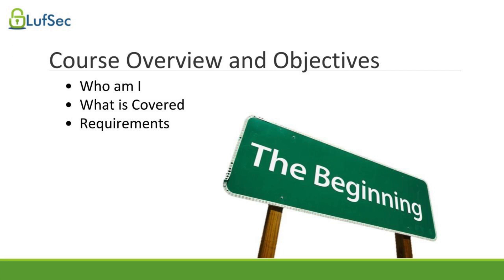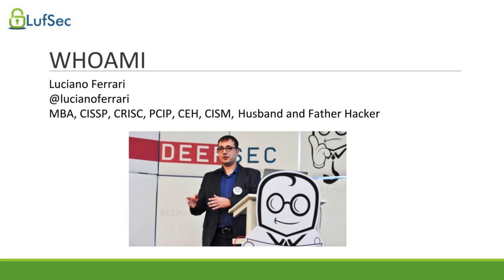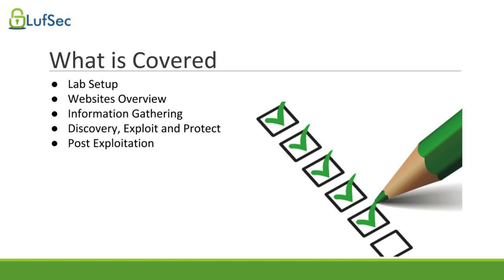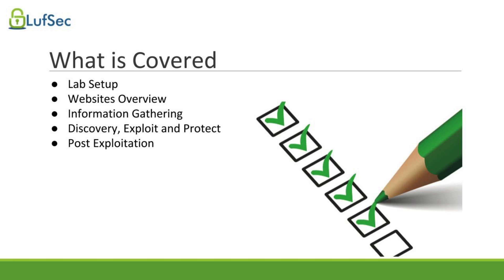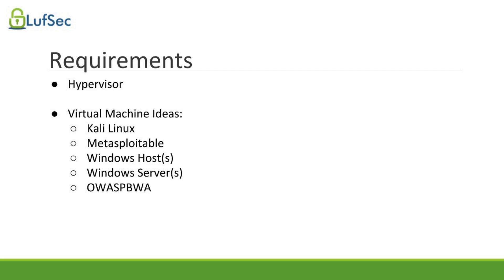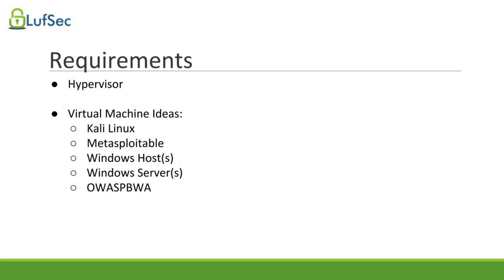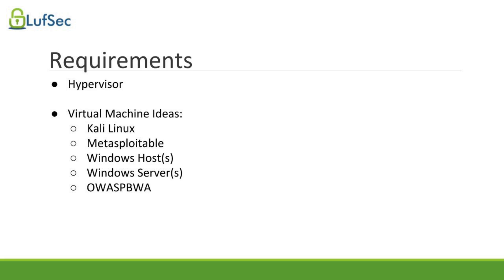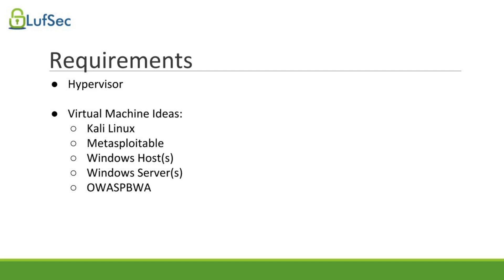Practical Web Application Penetration Testing - Course Overview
Learn how to hack websites and web applications like black hat hackers, and to secure them from hackers.

You will learn from this course:
"Understand the basics of Kali Linux
Learn more about file upload, code execution, local file inclusion, and remote file inclusion vulnerabilities and how to tackle them
Explore SQL Injection, Advanced SQLI, XXS, BeEF Framework, and CSRF
Learn about the different password attacks"

To know more about this premium course and get started on CodeRed, visit this